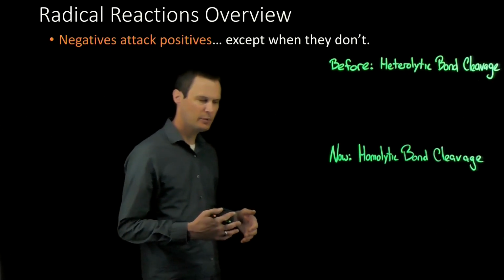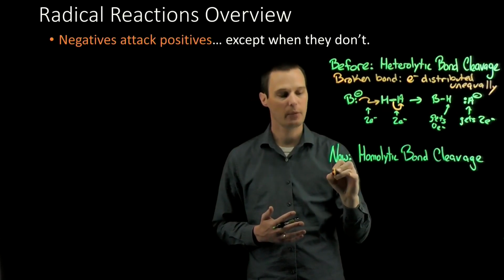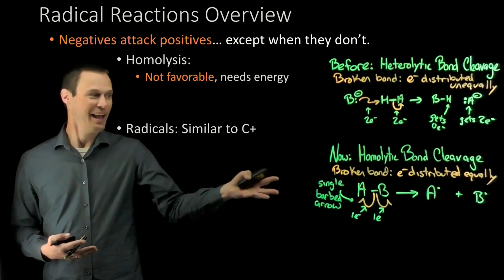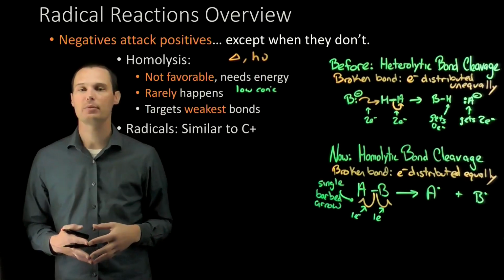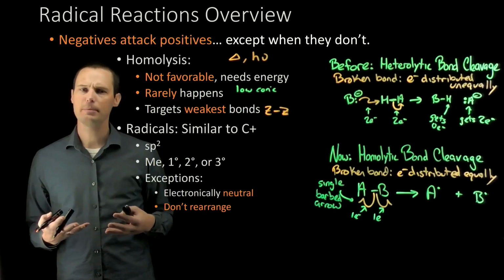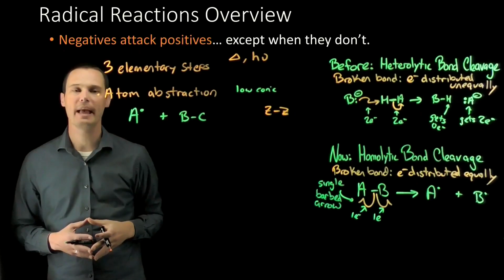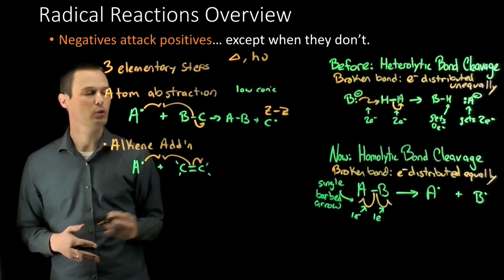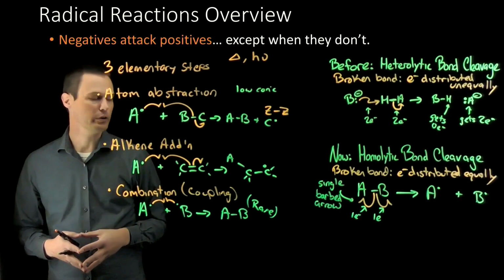Radical Reactions Overview: Homolytic vs. Heterolytic, Atom Abstraction, Addition, & Coupling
Radical reactions play by different rules. In this overview, we ditch the usual “negatives attack positives” mindset and learn how homolytic bond cleavage creates radicals, why we draw fishhook (single‑barbed) arrows, and the three elementary steps every radical mechanism is built from: atom abstraction, alkene addition, and radical combination (coupling).

You’ll learn:
🧲 Homolytic vs. heterolytic cleavage (who gets the electron - and why it matters)
🧲 How to read and draw single‑electron fishhook arrows
🧲 Why radicals are sp² and how methyl/1°/2°/3° stability trends work
🧲 What actually happens in atom abstraction, alkene addition, and combination
🧲 Why weak X–X or O–O bonds are common initiation sites

Contents:
0:00 Intro
0:26 Homolytic vs heterolytic bond cleavage
2:32 More info about homolysis
4:25 Comparison to carbocations
5:04 Types of elementary steps involving radicals